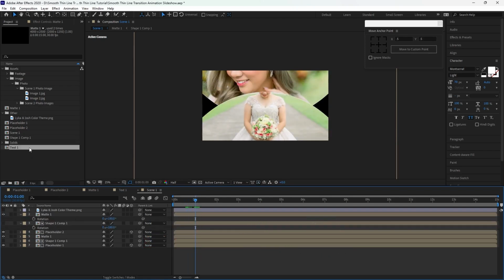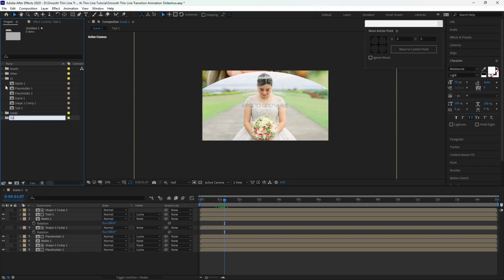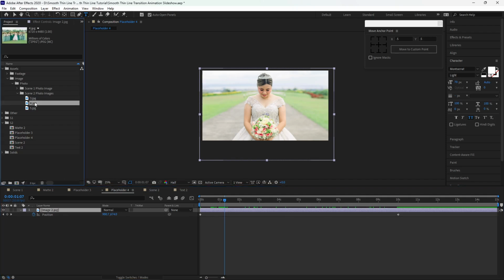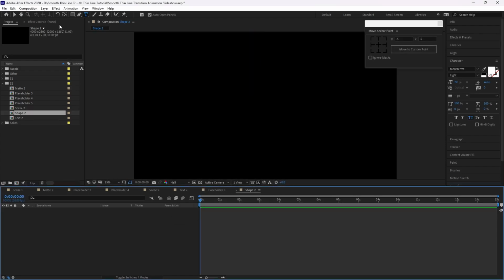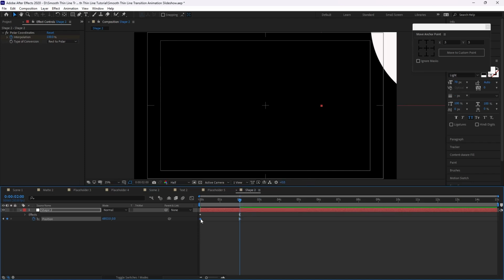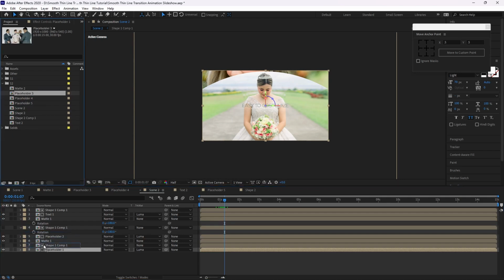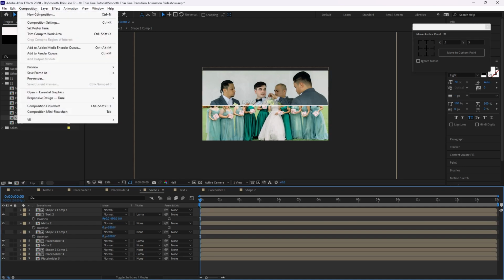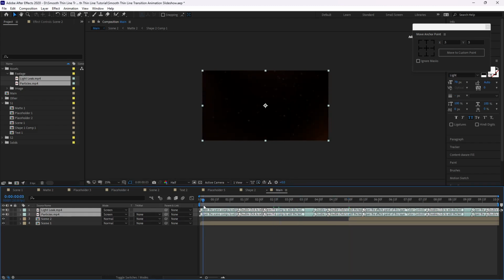Wedding Slideshow in After Effects Tutorial Thin Lining Transition Animation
Learn how to create stunning thin lining transition animations for your wedding slideshows in Adobe After Effects. This easy-to-follow tutorial covers step-by-step instructions, tips, and tricks to achieve professional-looking results. Perfect for beginners and intermediate users.